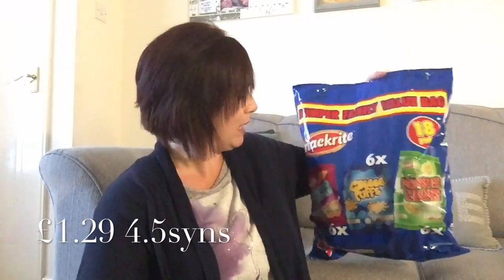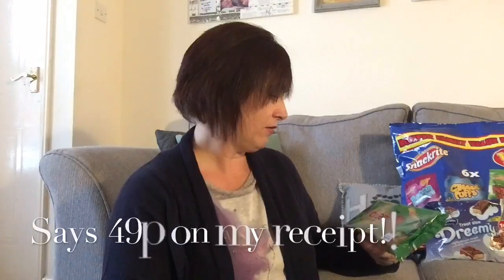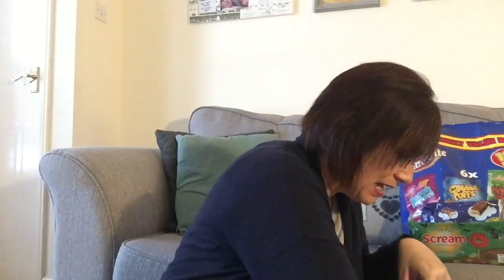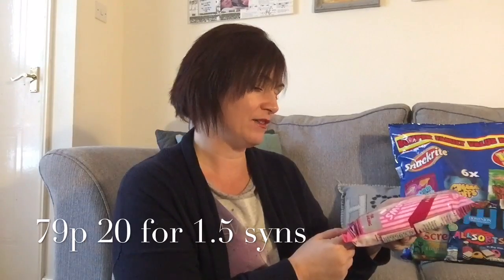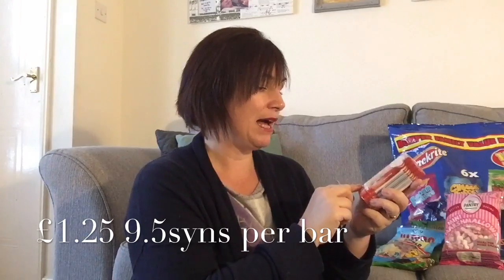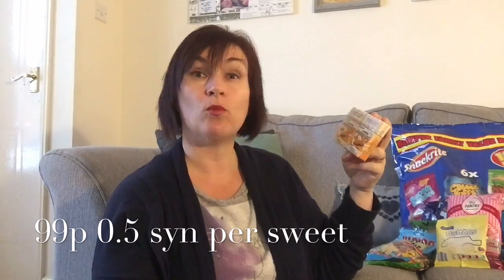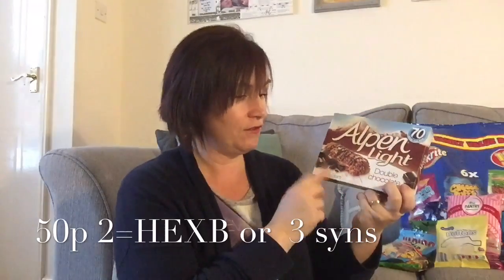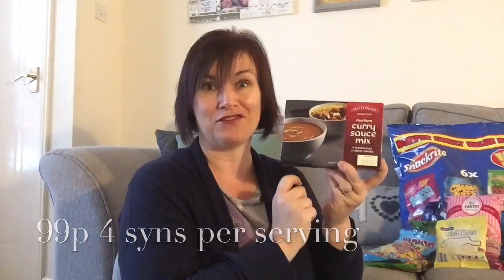Favourite Slimming World Low Syn Treats | Donna Dyble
Always a popular one, here's my current favourite syns & low syn treats which are suitable for Slimming World & Weight Watchers